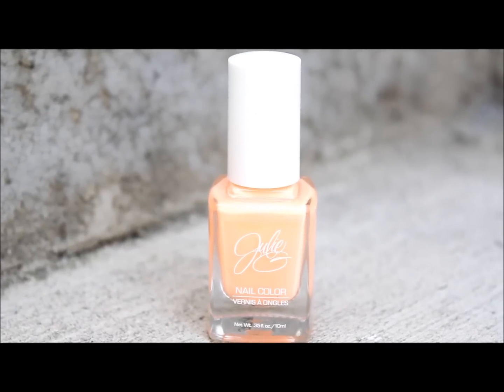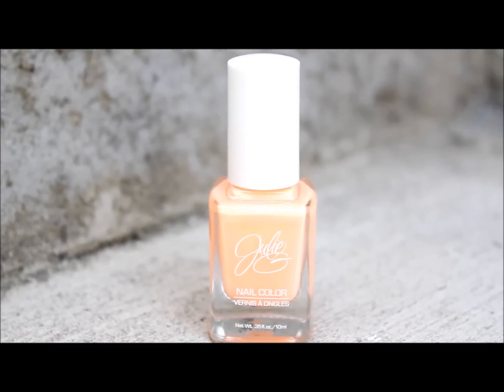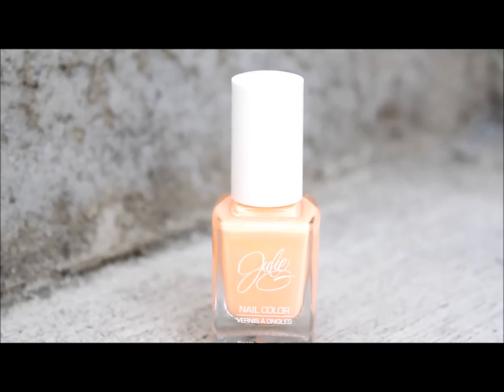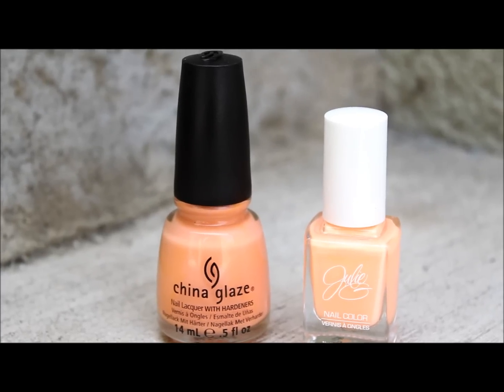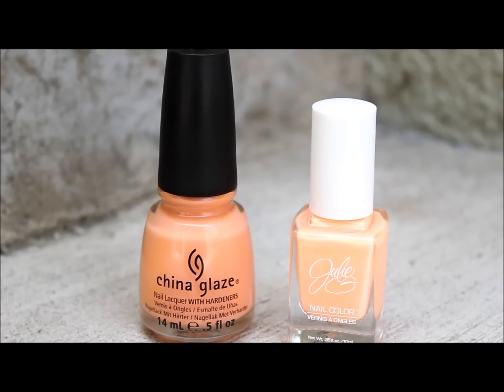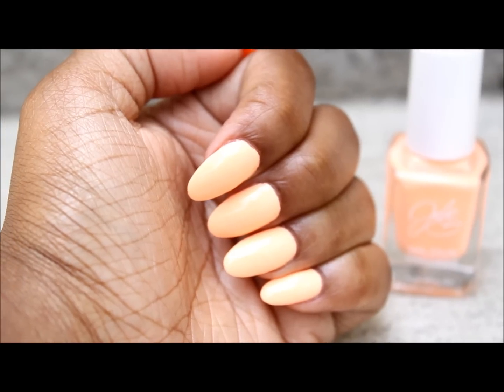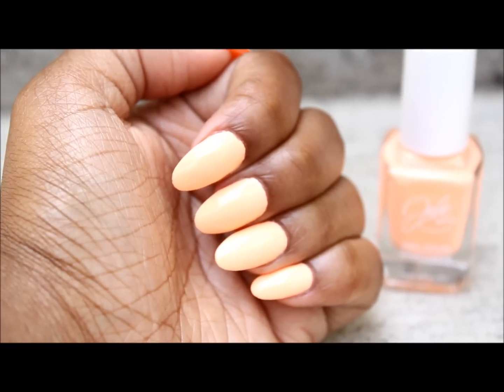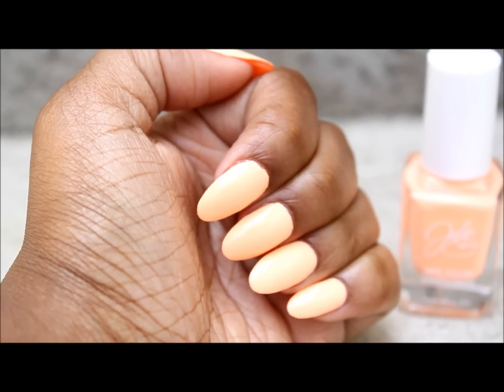What's On Your Nails? JulieG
JulieG nail color "9to5" - found at RiteAid
China glaze "peachy keen"